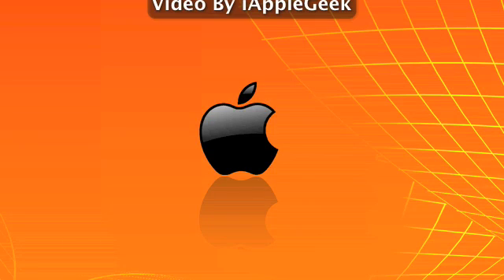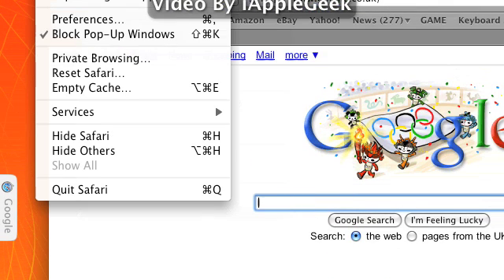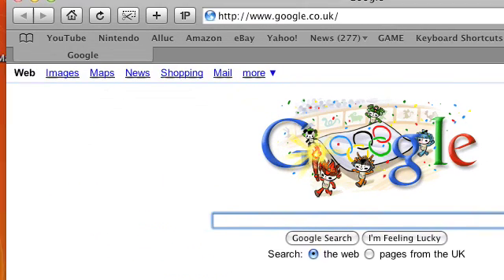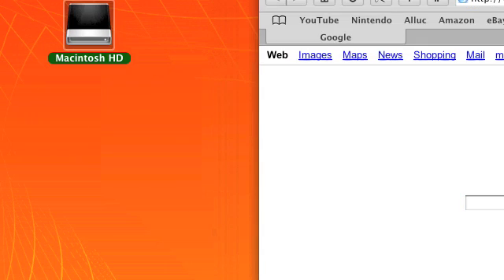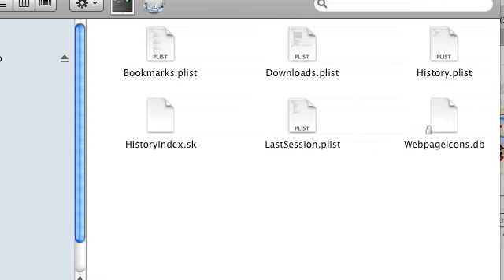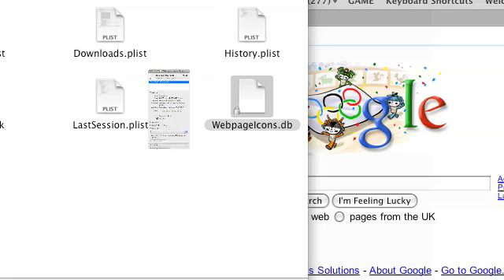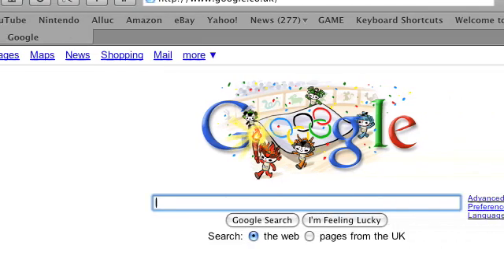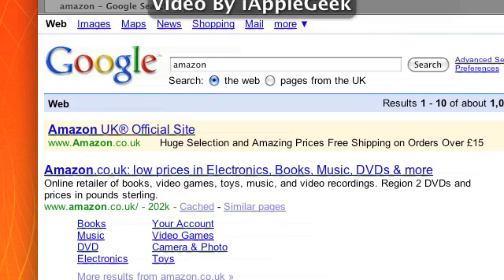How To Make Safari Faster On A Mac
Got An iPhone Or iPod Touch-

In this video i will be showing you how to make safari faster